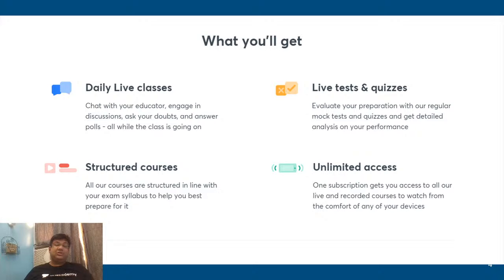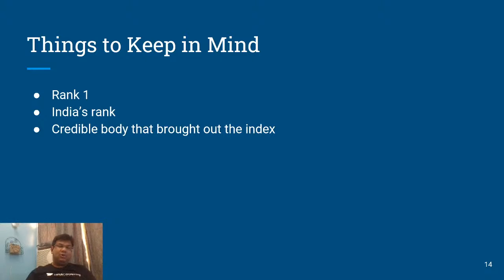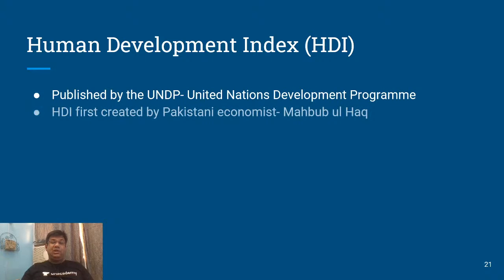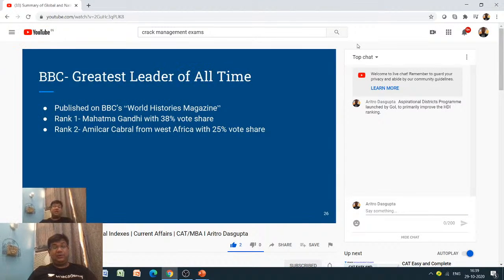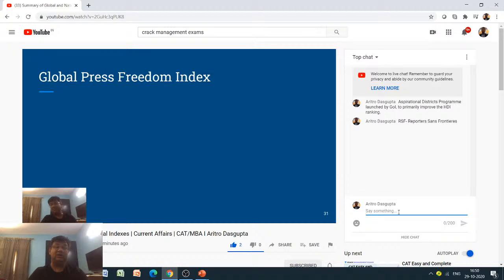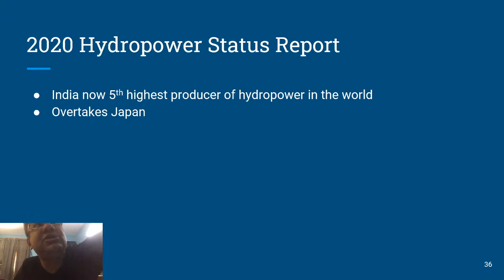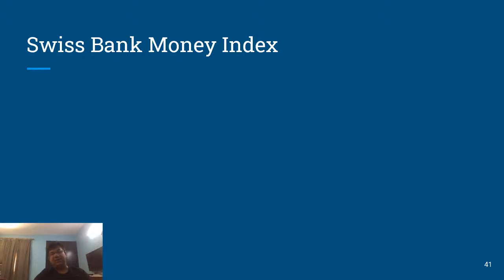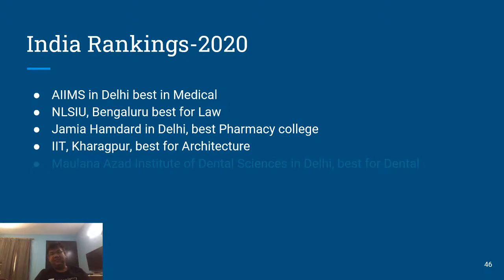Summary of Global and National Indexes | Current Affairs | CAT/MBA I Aritro Dasgupta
Aritro Dasgupta  has covered the "Current Affairs" for MBA/CAT English aspirants .

The preparation of all Management Exams like CAT/MAT/GMAT/XAT/GRE/CMAT/SNAP/TOEFL/IELTS/NMAT. In this lesson, Abhishek Anand shares his various preparation strategies along with examples which will help you to crack the exam.

Watch the video to excel in your preparation for CAT 2020/2021/2022.

Unacademy Subscription Benefits:
1. Learn from your favorite teacher
2. Dedicated DOUBT sessions
3. One Subscription, Unlimited Access
4. Real-time interaction with Teachers
5. You can ask doubts in the live class
6. Limited students
7. Download the videos & watch offline